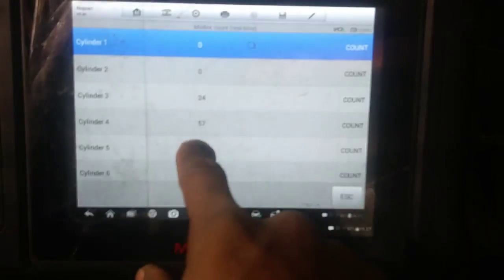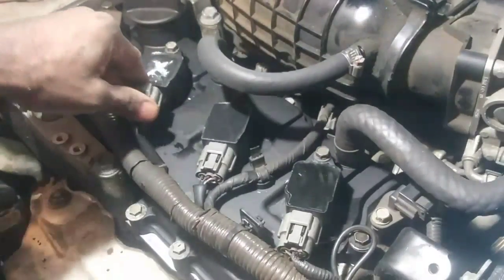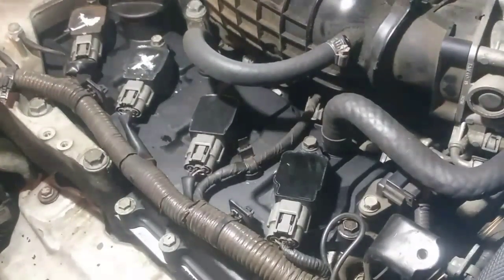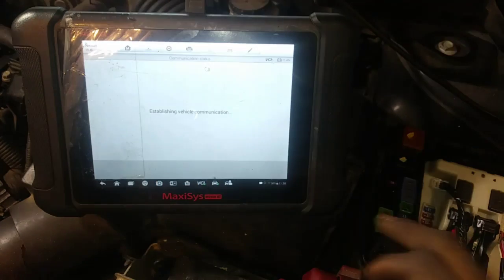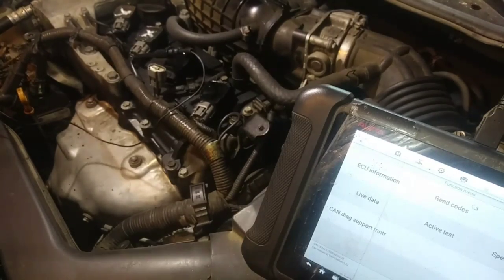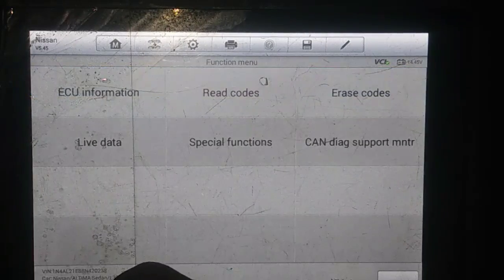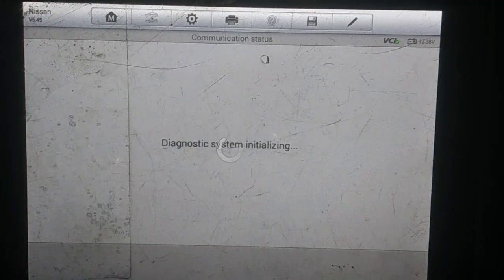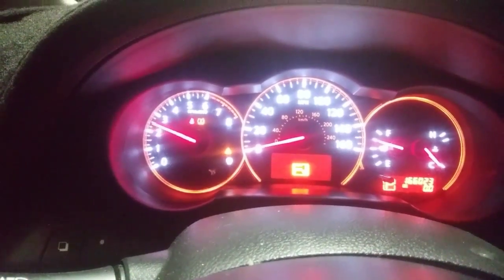Nissan Altima ignition coils keep going bad!?!? what fixed it?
2008 Nissan Altima 2.5L, had several issues with misfires, shop could never repair, I was gonna windup like everyone else until...